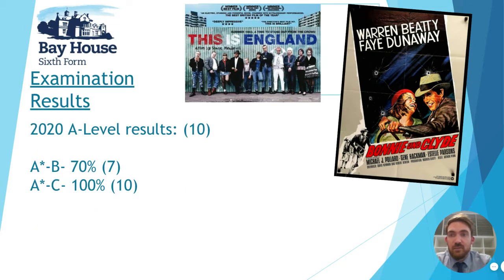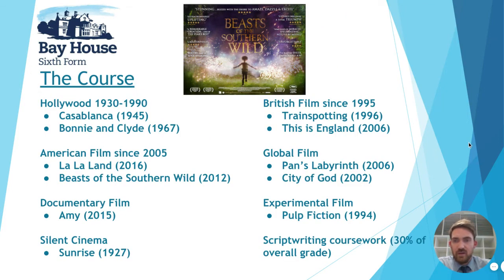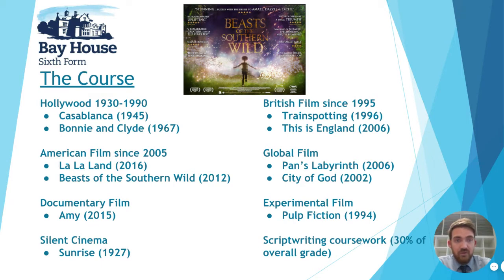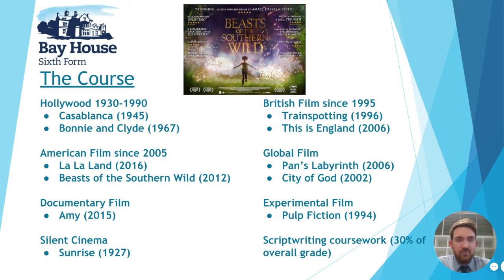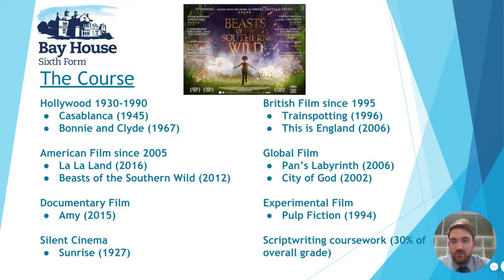Film Studies Open Evening 2020